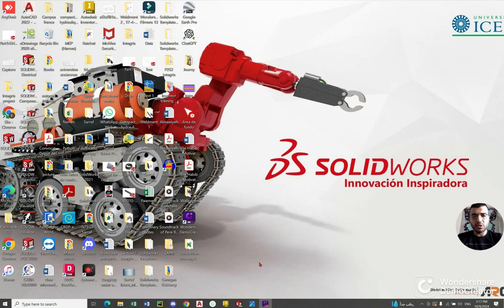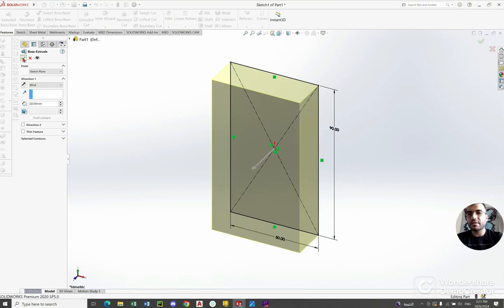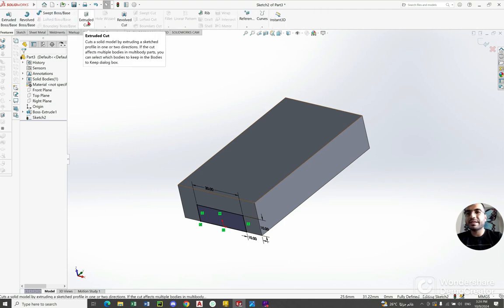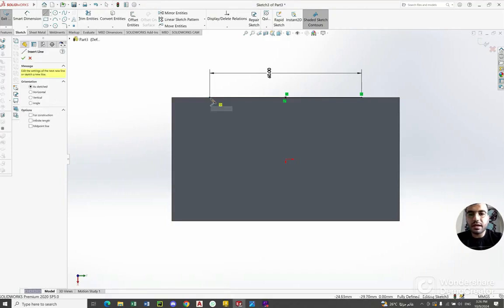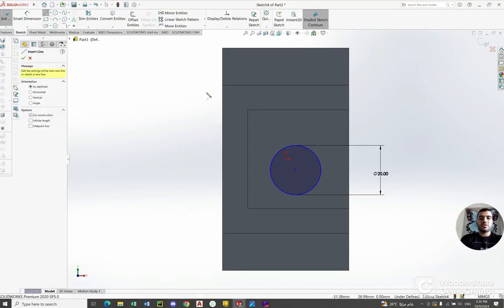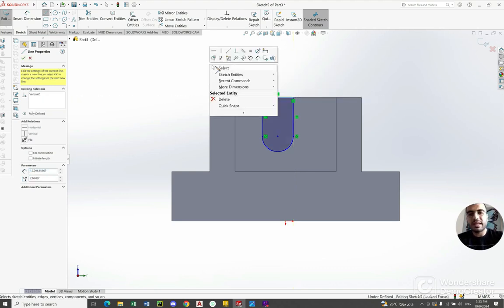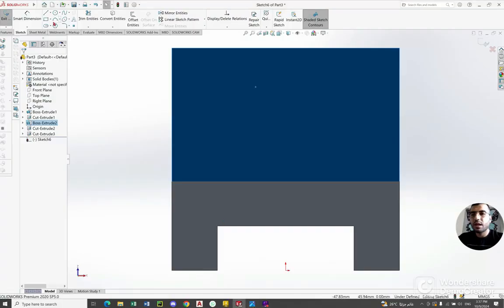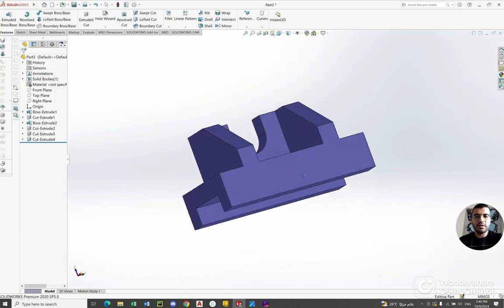SolidWorks training for Beginners (Part 3)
This video is designed for mechanical engineering students to train them in using SOLIDWORKS software. In this tutorial, we will create a 3D part (Part 2), starting with a 2D sketch and transforming it into a 3D model. We will cover essential tools such as fillet, tangent, offset , circle, line, and extrude (boss & cut). Follow along to gain practical skills in SOLIDWORKS.